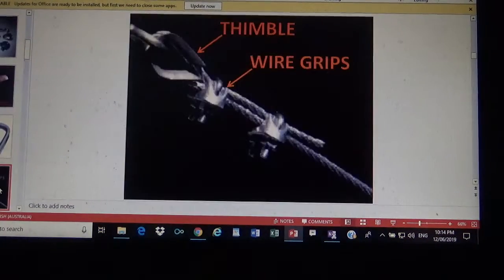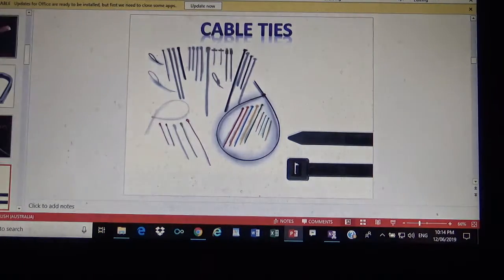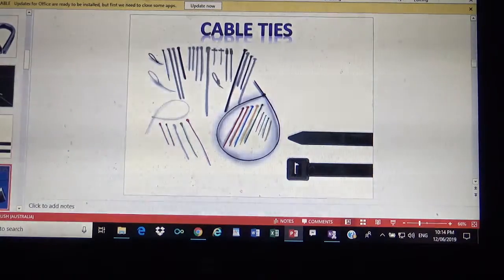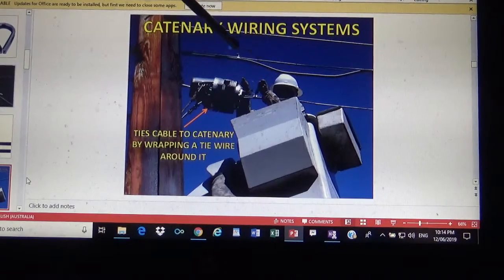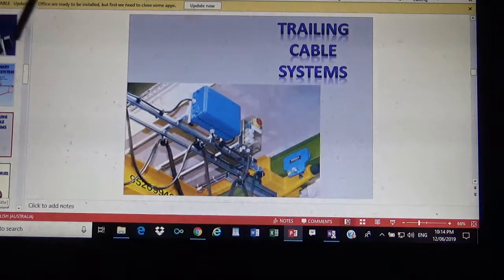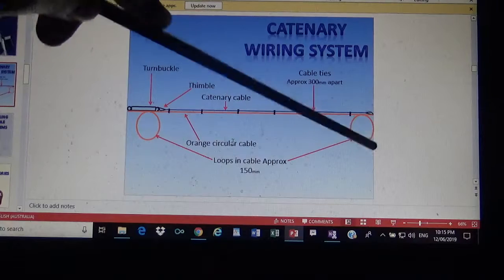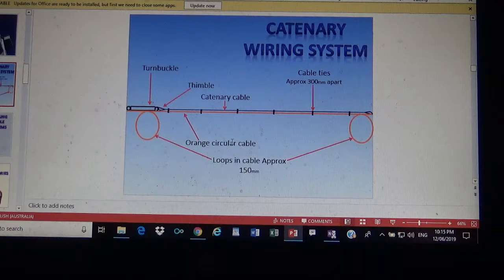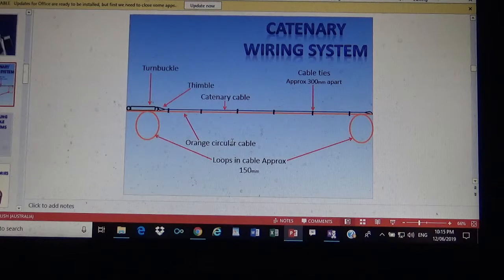Wiring 5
Description